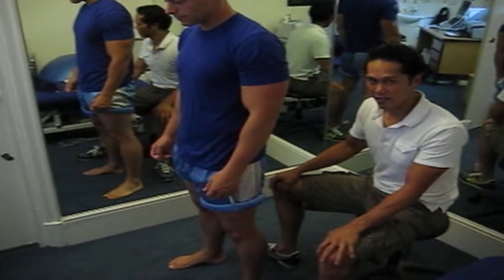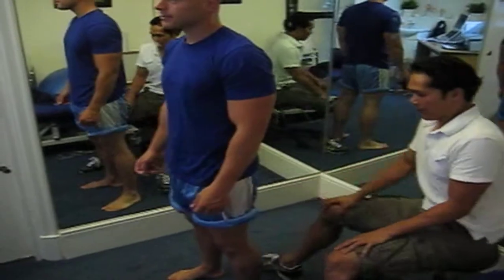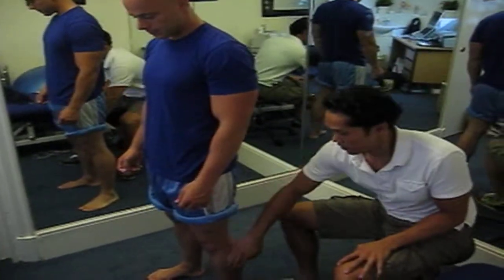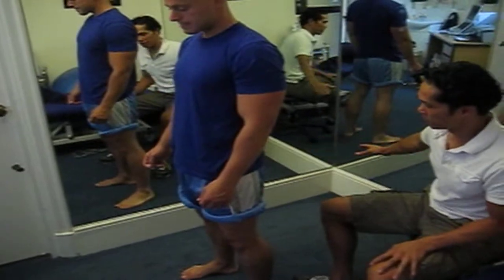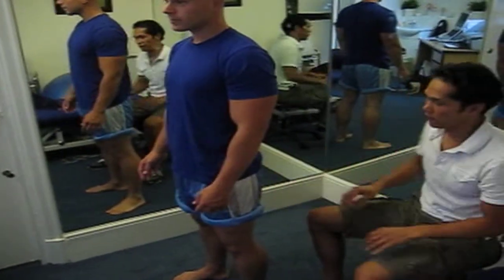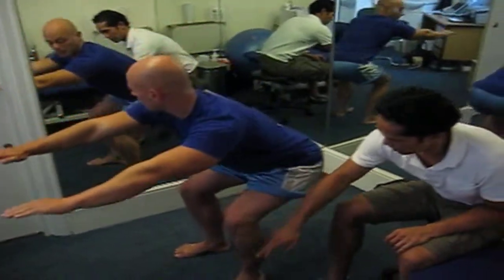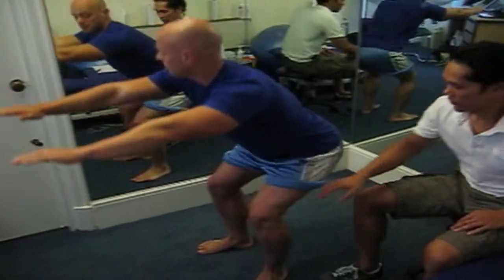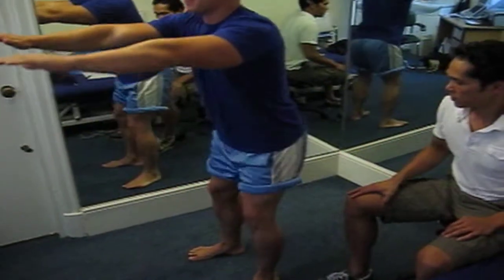8. Squat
Rhys Chong's demonstration of useful exercises. Only use these exercises as directed by your physiotherapist.